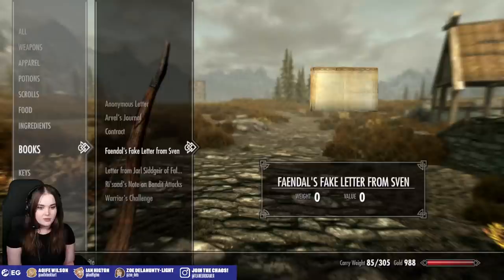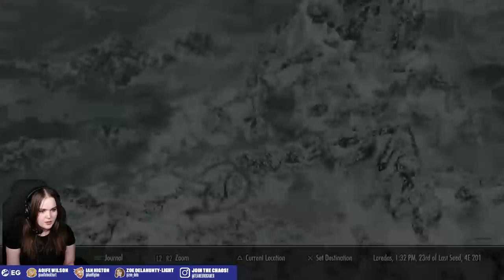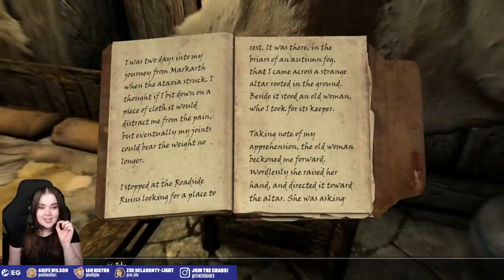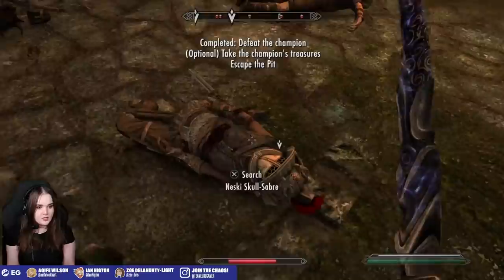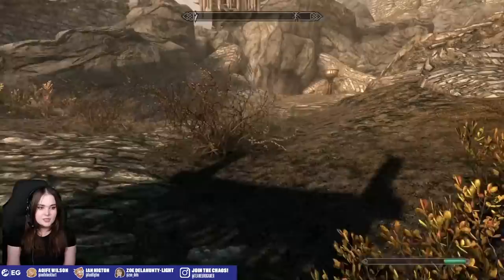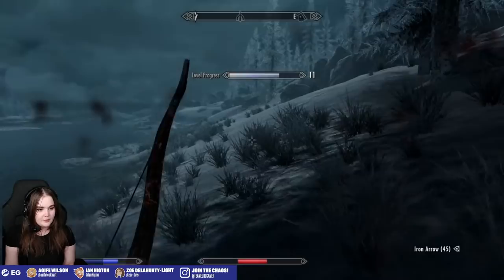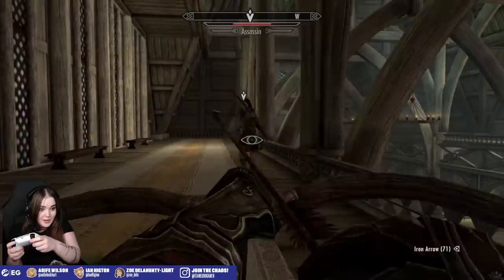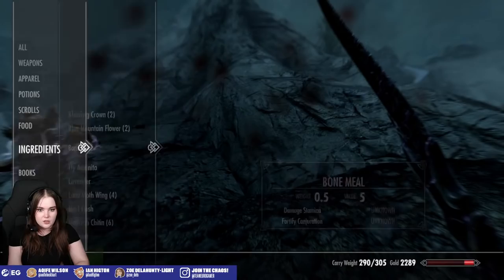Let's Play Skyrim Anniversary Edition PS5 Gameplay - REACTION, GRAPHICS COMPARISON, AND... FISHING!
Zoe Delahunty-Light is returning to the wild world of Skyrim but this time on an entirely new console to see what the Skyrim Anniversary Edition PS5 gameplay holds. As a longtime fan of everything Skyrim what will she think of the new bundle and her first try of Bethesda's creations? It's time to find out in this SkyrimAnniversaryEdition stream, complete with fishing, a look at the next-gen graphics upgrade, and yes, probably a stealth archer build!